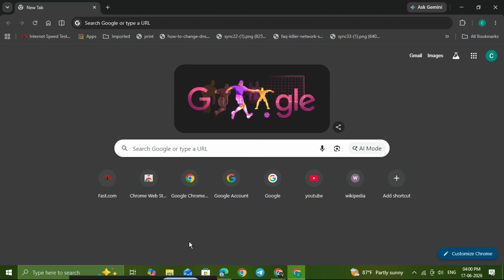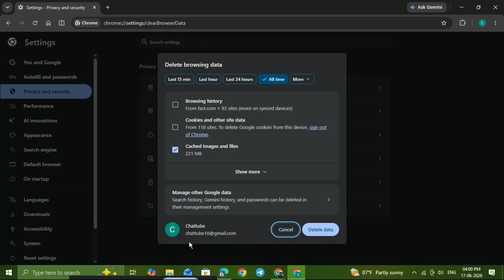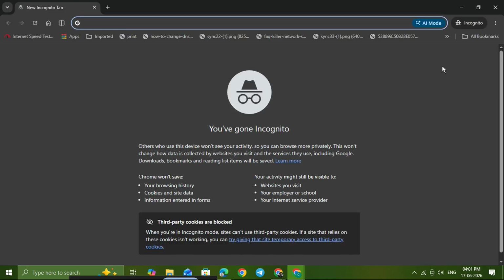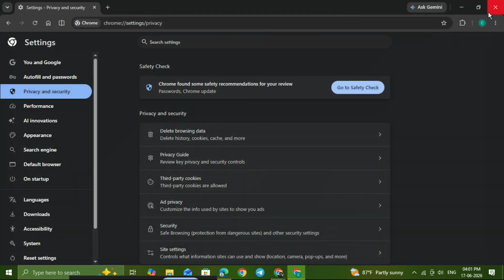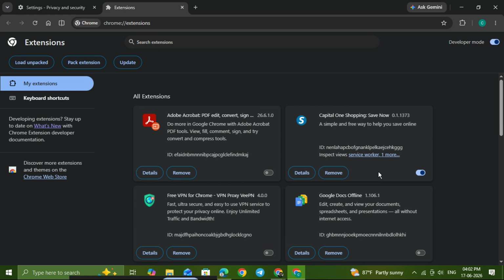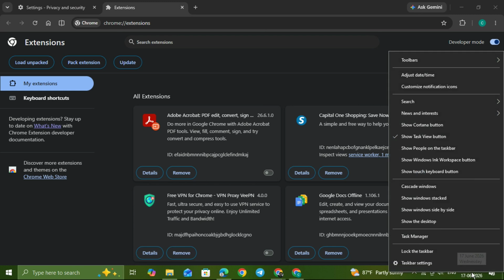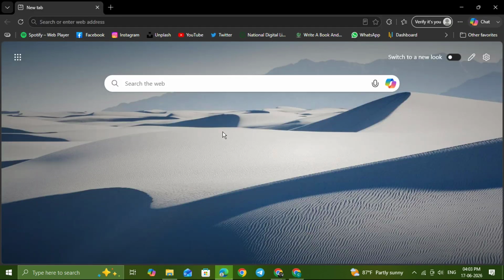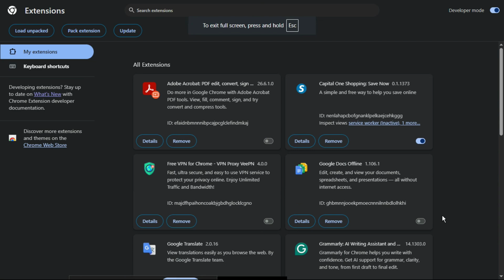How To Fix Chrome Error Too Many Redirects [Easy Troubleshooting Guide]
Fix the Chrome too many redirects error with simple step-by-step troubleshooting. Learn how to clear cache, test Incognito Mode, disable extensions, check date and time, and try another browser.

🕚Timestamps:
0:00 Intro
0:25 Clear Chrome Cookies And Cache
1:10 Test The Website In Incognito Mode
1:42 Disable Chrome Extensions
2:24 Check Your Date And Time Settings
2:56 Try Another Browser
3:20 Final Recap

✍️What You'll Learn In This Video:
• How To Clear Chrome Cookies And Cache To Fix Redirect Errors
• How To Test Websites In Incognito Mode
• How To Disable Chrome Extensions Causing Redirect Loops
• How To Check Date And Time Settings For HTTPS Errors
• How To Try Another Browser To Isolate Chrome Issues

💡Pro Tips:
• Clear all-time browsing data for the most effective reset
• Test the website before reinstalling Chrome or changing advanced settings
• Re-enable extensions one by one to identify the exact problem
• Keep your system time and time zone set automatically
• Use another browser to confirm whether the issue is Chrome-specific